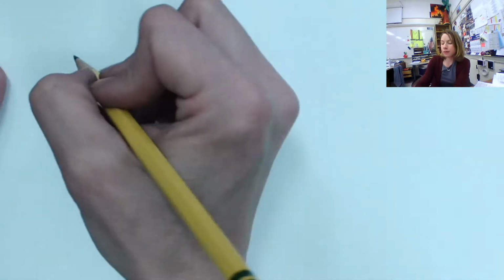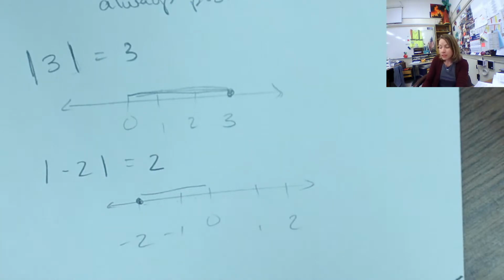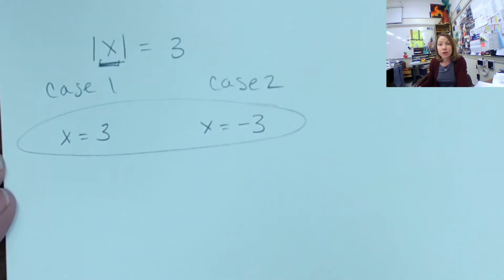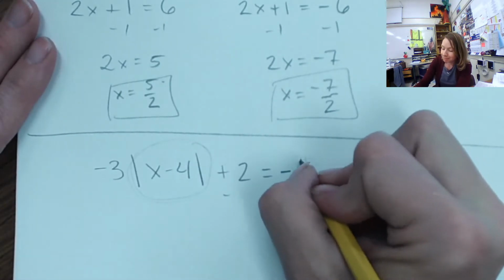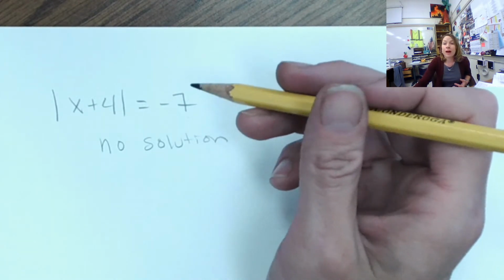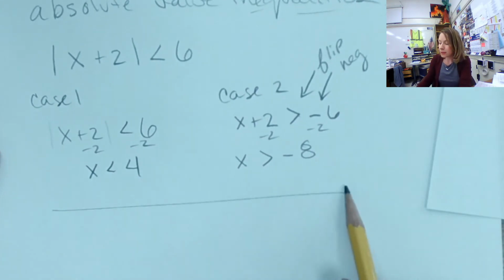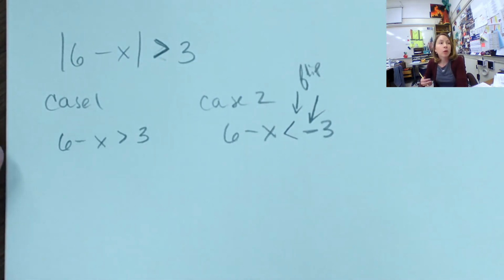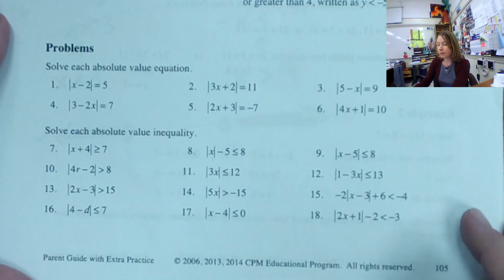Absolute value equations and inequalities